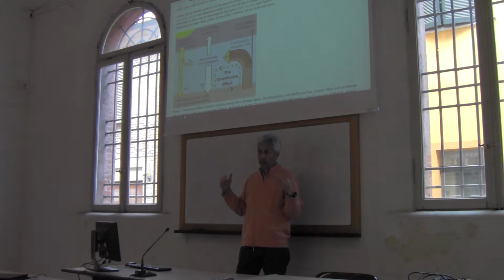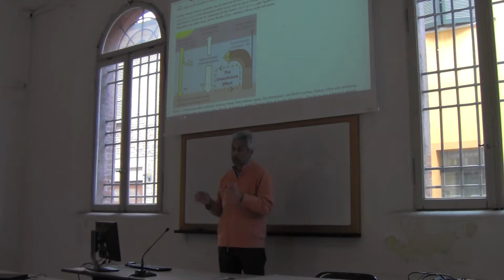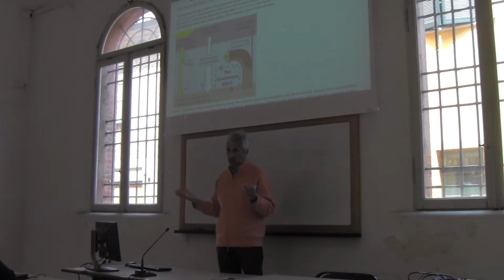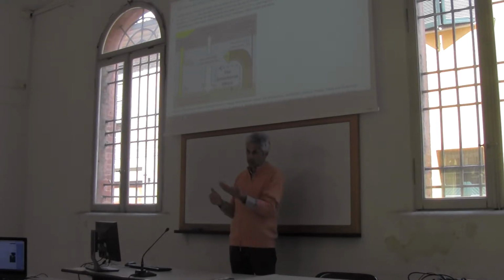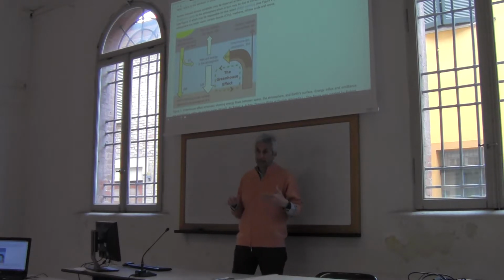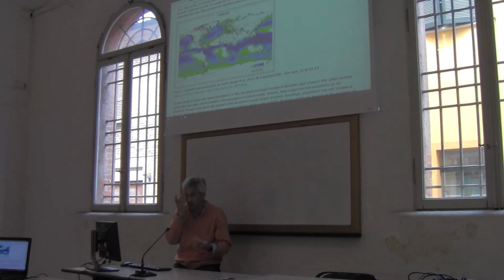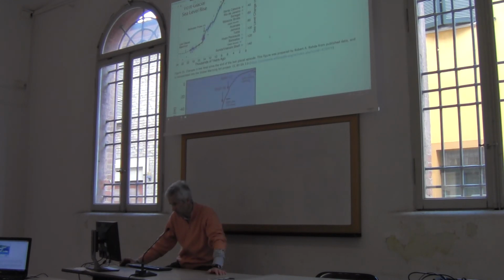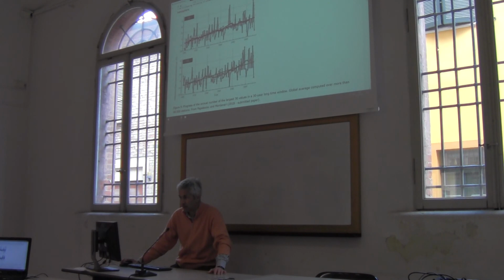Coastal Engineering - May 15, 2019 - Part 1